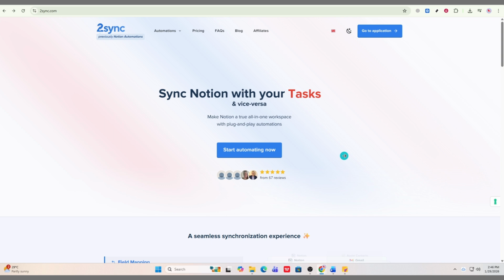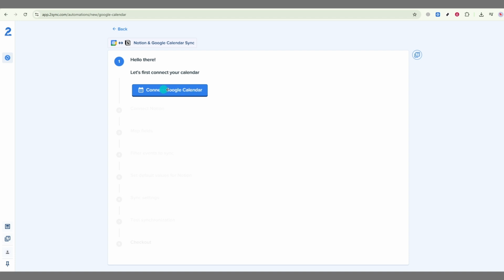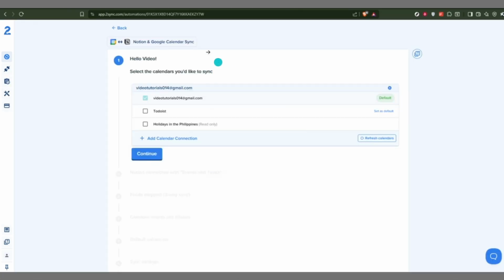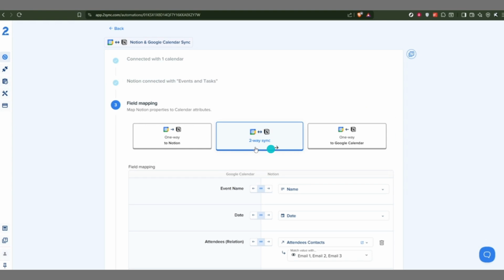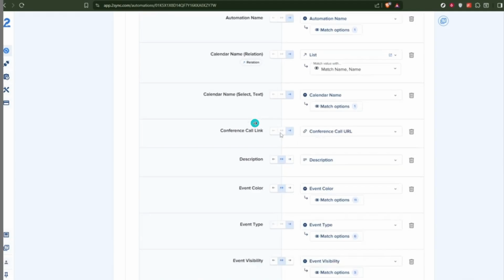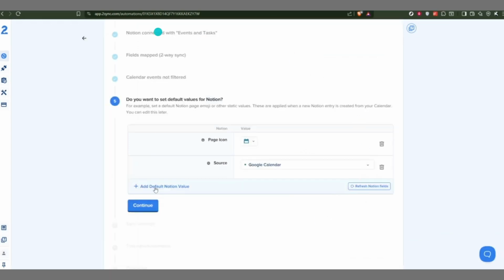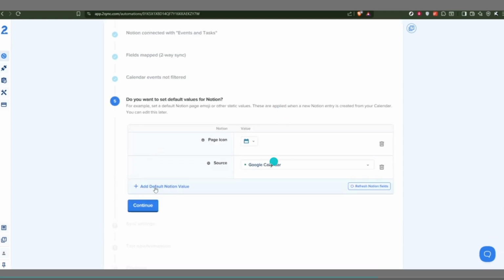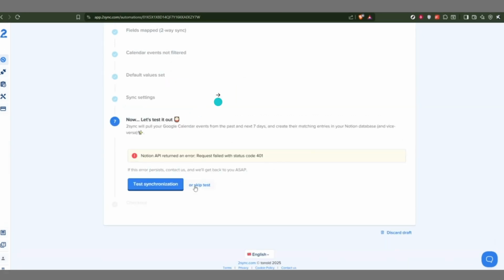How to Create a Two-Way Sync Between Notion and Google Calendar [Full Guide 2026]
In today's video we cover: how to create two way sync between notion and google calendar, notion google calendar sync tutorial, two way sync notion google calendar 2026, connect notion tasks to google calendar, notion automation calendar sync guide, notion scheduling workflow tutorial, sync notion database with google calendar, notion productivity automation tools, google calendar integration notion guide, notion for beginners automation, digital productivity systems notion